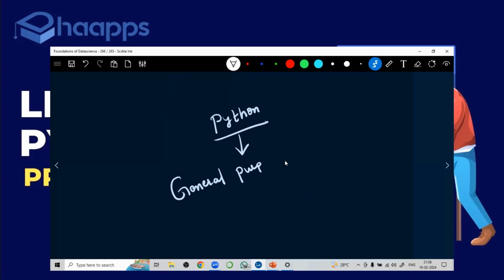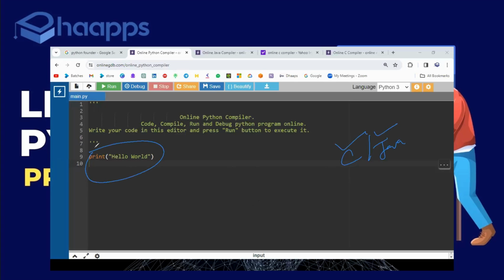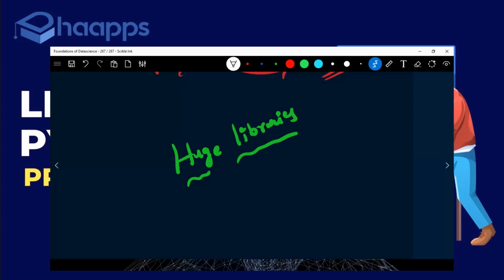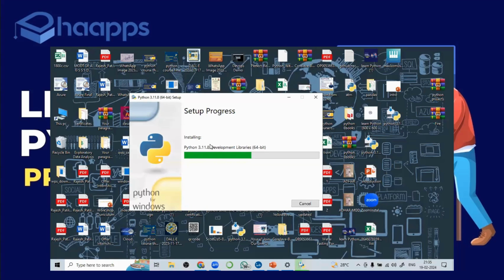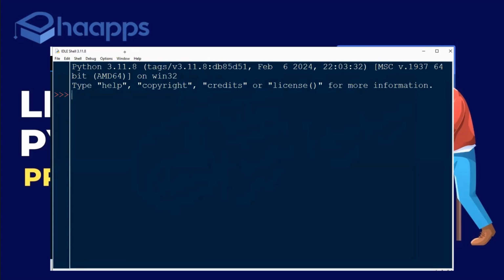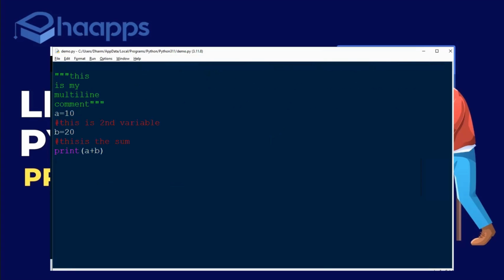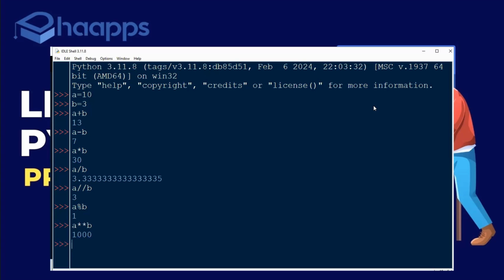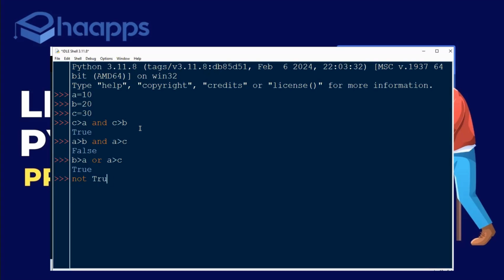Learn Python in 11 Days | Python for beginners | Dhaapps Python course Day 1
Welcome to Dhaapps Python free course Day1
Today we discusses Introduction to Python programming,Installation of python programming,fundamentals of python programming

Link to Access Python notes